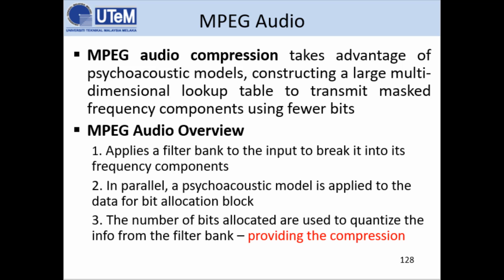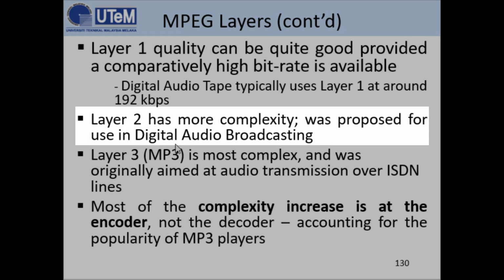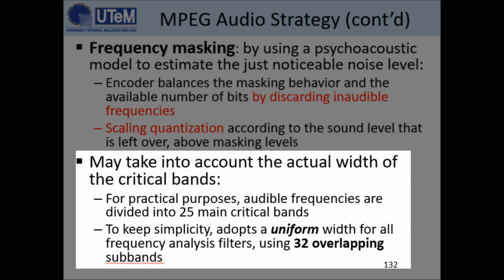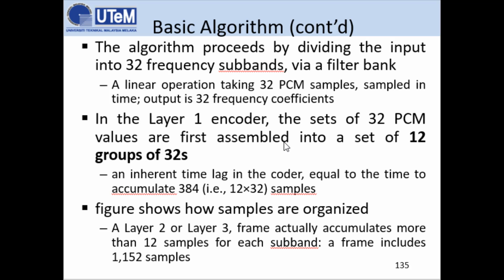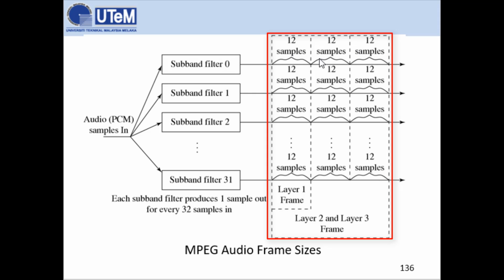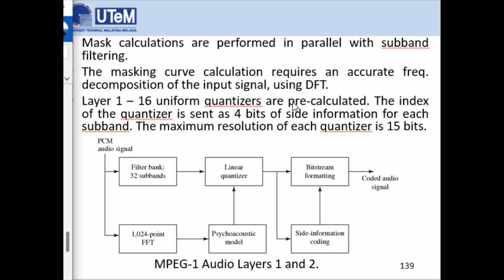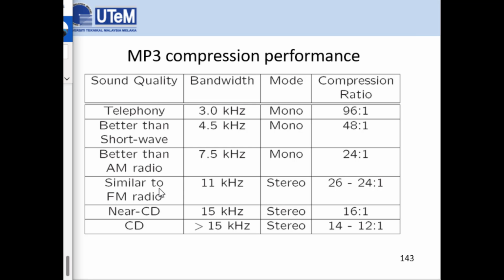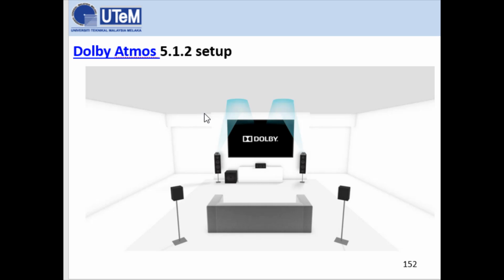MPEG Audio Compression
MPEG Audio Compression. This includes;
- MPEG Layers; Layer 1, Layer 2, Layer 3
- 32 Subbands filter bank
- Psychoacoustic model
- Bit allocation algorithm.
Referenced textbook : Fundamentals of Multimedia by Ze-Nian Li & Mark S. Drew